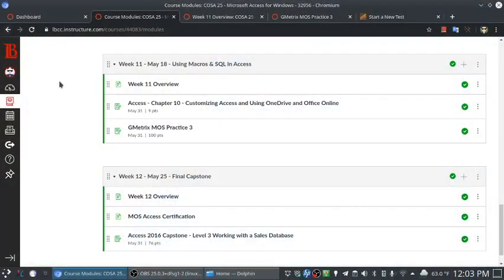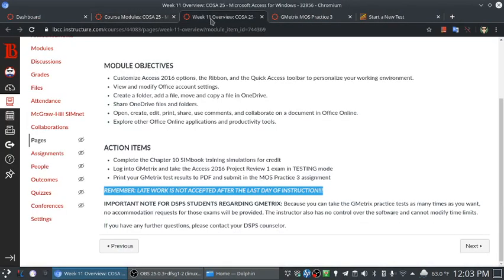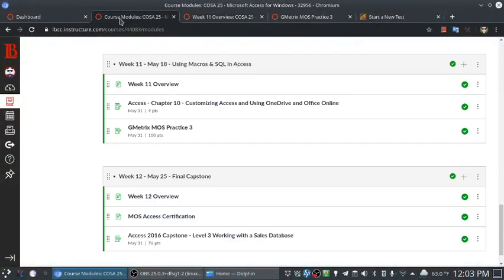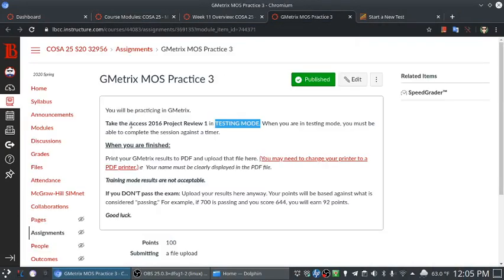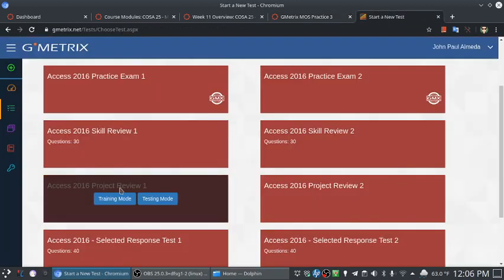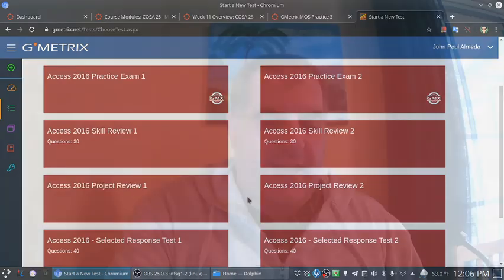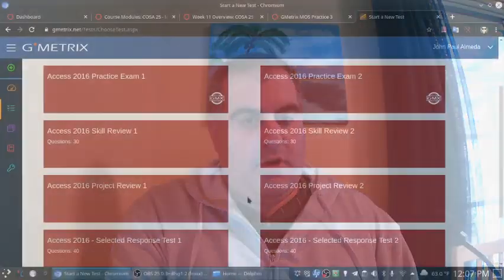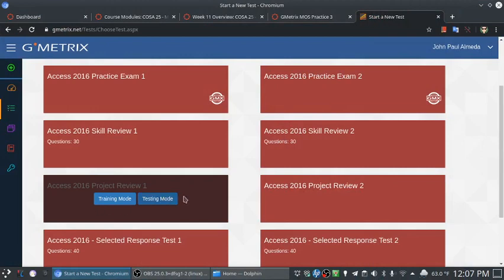LBCC COSA 25: Week 11 Announcement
Let's finish strong in these final two weeks.